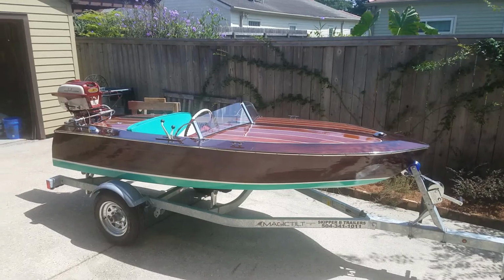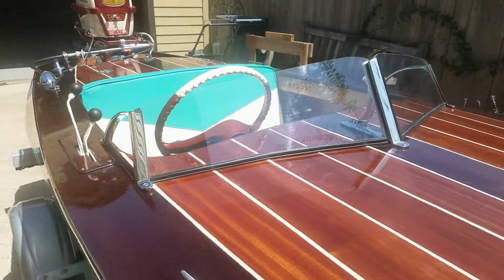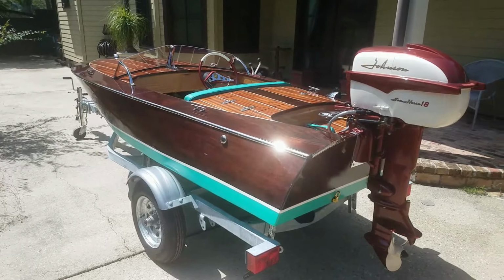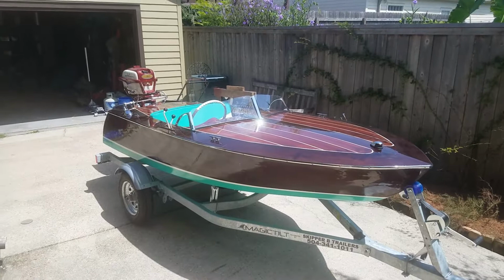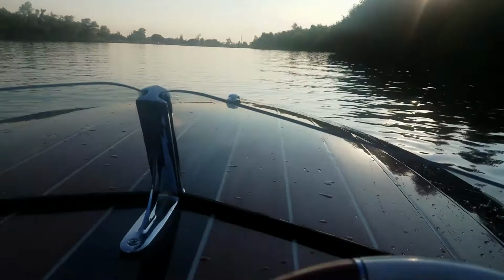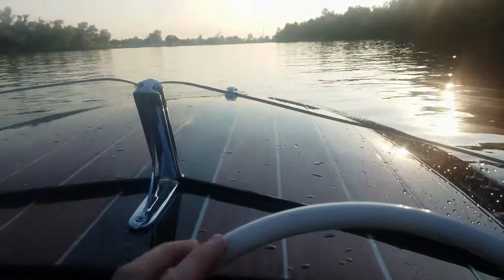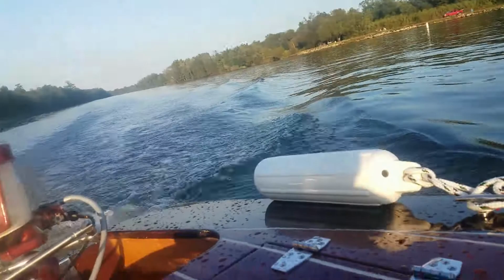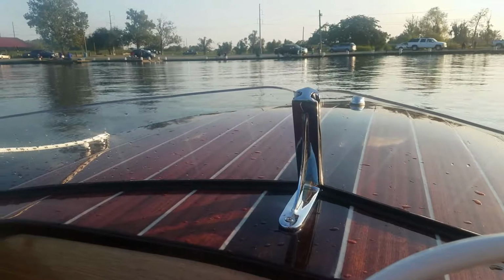Glen-L Squirt Build Tour and Test Run & Launch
Building a small 11 ft. runabout from a set of DIY plans from the 1950's, the Glen-L "Squirt."  This boat took about 16 months to build, primarily weekends, and most of it during COVID-19.  The boat is built from white oak, marine plywood, and Sapele trim planks.  Everything is epoxied, and epoxy was used in lieu of fiberglass polyester resin.  A boiler and (new) gas can was used with an aluminum dryer vent hose to steam the sheers and chines.  I also found a pair of Johnson 18hp motors (1958 and 1961) locally and completely rebuilt the 1958 from the ground up.